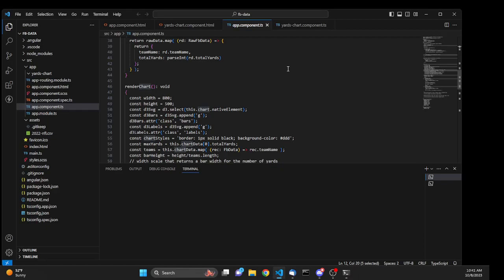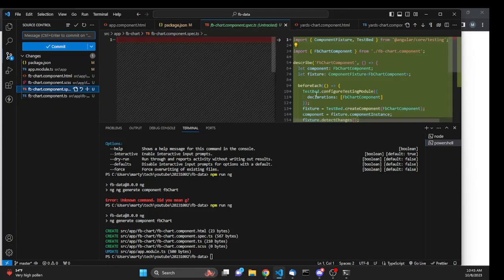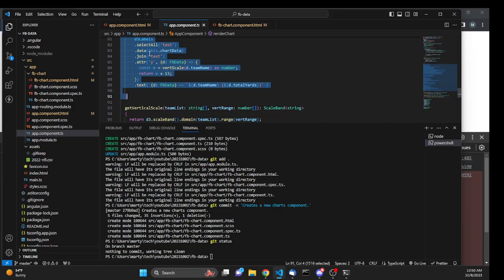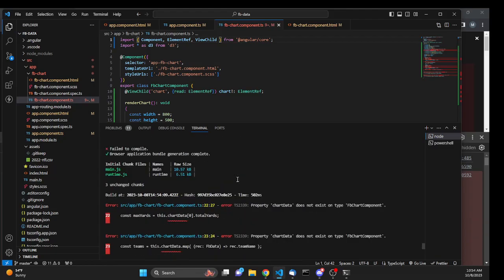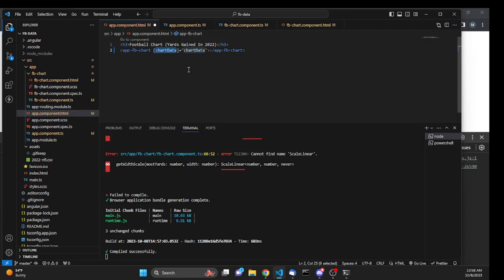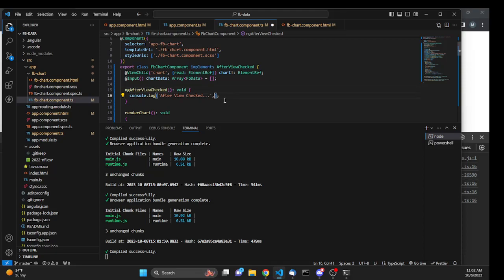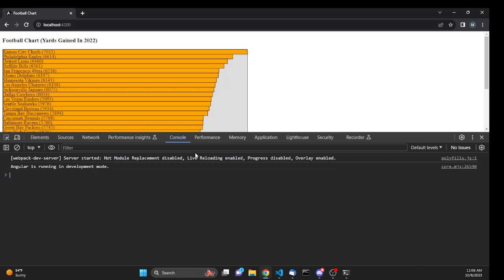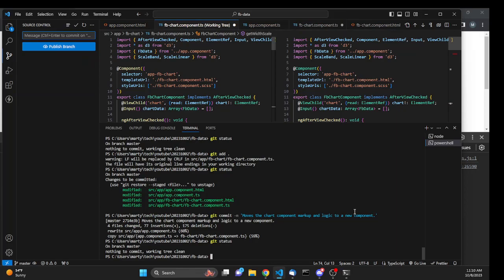In this episode I move the chart from the Angular app component and create a new component.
Moving markup and logic from a parent to a child component is tricky.  I document one way to do it in this video.